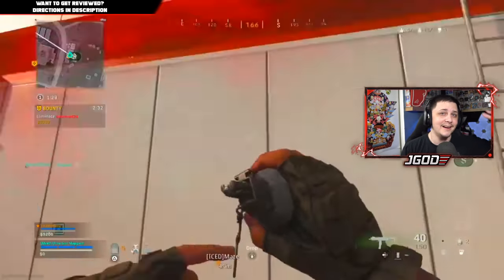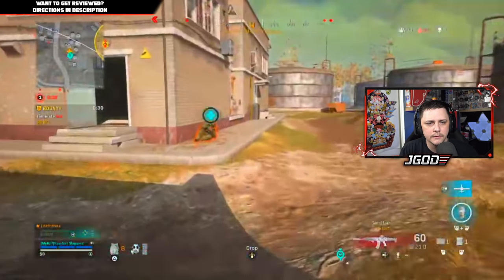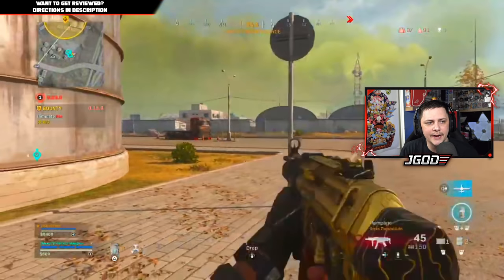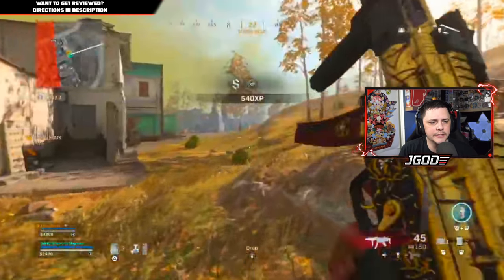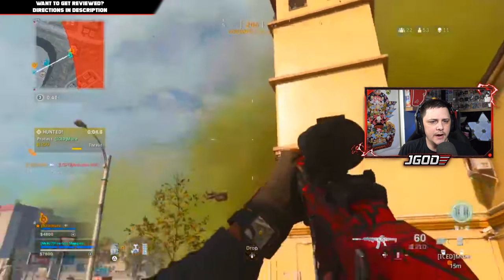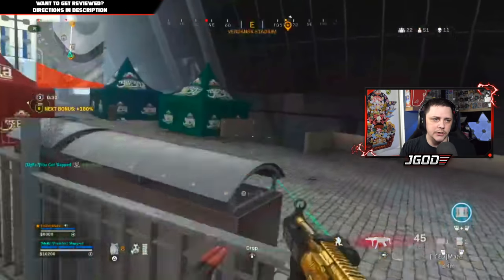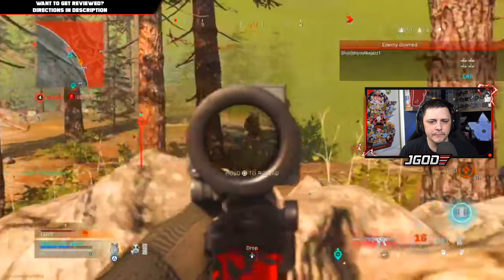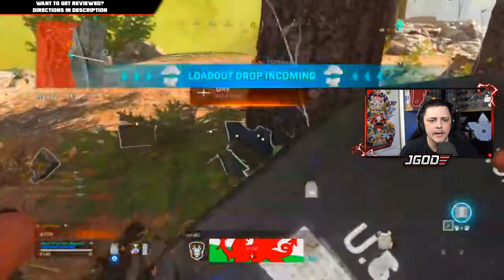Showing Best Tactics for More Kills & Higher KD | Breaking Down Subscriber WARZONE Gameplay #9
I breakdown and react to Subscriber Submitted Gameplay to show their mistakes and provide tips to improve and become a Better overall Player in Call of Duty Modern Warfare Warzone Battle Royale.

Interested in having a Gameplay Breakdown?

1. Upload your video to YouTube
In the description include:
- Sensitivity/DPI
- How long you Have Played CoD?
- Which mode do you mainly play? (BR/Plunder Solo, Trio, Quads)
- Did you Play Multiplayer or Start When Warzone Launched?
- What is Your KD (MP/Warzone)
- What are You Hoping to Gain from a Breakdown

The "Subscriber Review" Series is a series where I focus on 1 or more Subscriber Gameplay from Modern Warfare, and Provide Tips & Tricks to improve while reacting to all aspects of the gameplay, including map awareness, class setup, accuracy, and general movement.

Connect with JGOD Online:
Like JGOD Gaming on Facebook:

Partner Discounts Using Code "JGOD":
Gfuel Energy Products:

0:00 Explain Series & Intro
0:44 Gameplay Breakdown
23:58 Outro